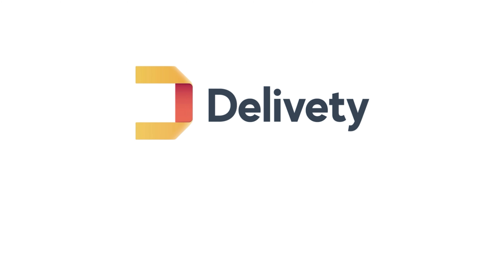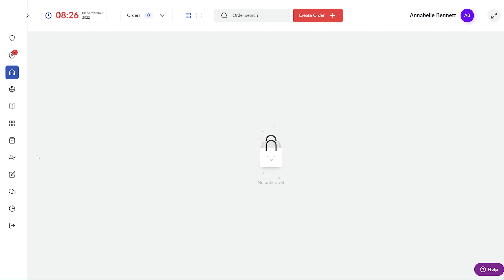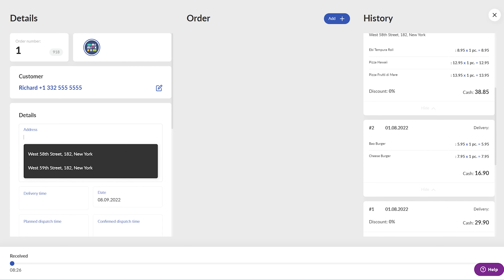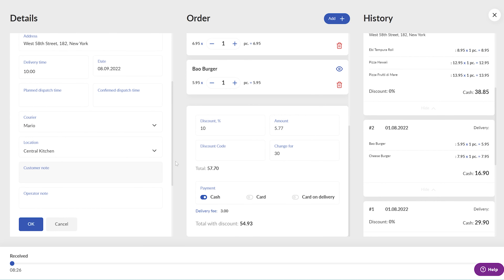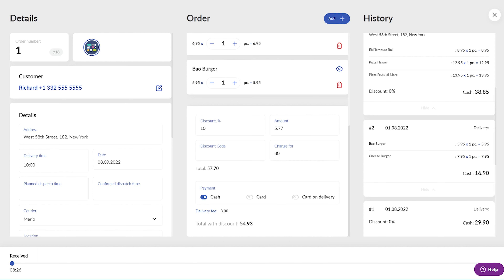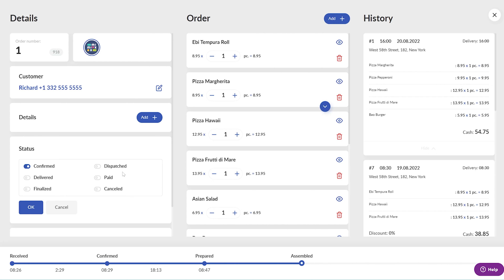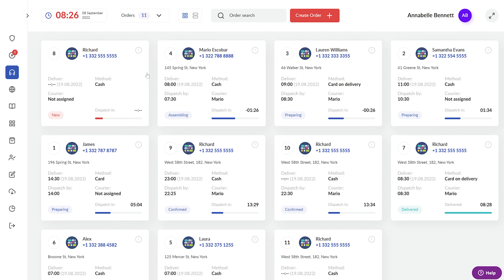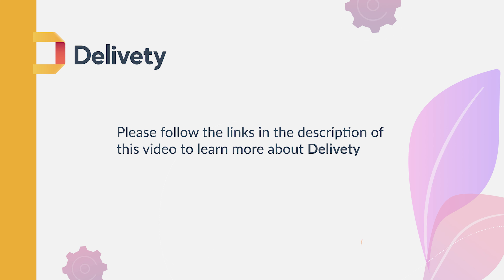How to accept food delivery orders over the phone using the Delivety Operator Dashboard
Once you’ve created your account with Delivety and added your dishes to the menu, it’s time to accept your first order over the phone. Open your Delivety Admin Panel and click on the Delivety App button. This will open the Operator Dashboard that is assigned to your user by default.

👉 Step 1. Click on the “Create Order” button, then tap on the “Add” in the Customer section
 Here, type in the customer's phone number. The system checks if there were any orders under this phone number and, if yes, the customer’s data will be pulled in immediately.
Click on the OK button to save the customer’s data. This is mandatory because the order must have a customer assigned.
 The customer’s order history appears immediately. This CRM functionality enables more successful interactions with customers for upsales and feedback, to name a few options.

👉 Step 2.  Now, tap on the “Add” button in the Details section
Click on the address field and enter the customer's delivery address. Again, if the customer ordered earlier, just select the delivery address from the drop-down list.
Then click on the Delivery Time field and select the time when to deliver the order.

👉 Step 3. Now, let’s add the dishes to the customer’s order.
Click on the Add button in the Order section. Here, you can start typing the dishes' names and selecting their quantities, or you can select them directly by clicking on the appropriate menu sections. Take note that the dishes listed in the stop list are not available for order.
Once you are done, close the dishes selector and review the order with the customer.
You can also apply discounts or set the amount of change your courier must have on hand at the door.

👉 Step 4. Now let’s confirm, prepare and dispatch the order
Once you’re done with the dishes, select the kitchen to send the order to – if you operate multiple kitchens – or skip this step if you deliver from one venue only.  Press the OK button.
At this moment, the order appears in the Assembly Dashboard of the selected kitchen. That allows the order assembler to provide the operator with the “Planned dispatch time” or, in other words, when to expect the order to be ready. That information will appear here.
The operator can confirm this time by setting the same time in the “Confirmed dispatch time” section or provide the kitchen with another one. It could be earlier or later, based on the current couriers’ workload.
Once the time is set, the order is marked as confirmed and from this moment, it appears on the kitchen screens of the Delivety KDS system.
Of course, not every kitchen has enough workload to call for an order assembler station and dashboard. If this is your case, you can leave the “Planned dispatch time” blank and simply put the “Confirmed dispatch time” on the order. To make it even easier, just scroll down to the “Status” section, hit the “Change” button and tap the “Confirmed” switch.
 You will see how the order status changes over time when your kitchen is preparing the dishes and assembles them into the order bags. All the way until the order is assembled and ready to dispatch.
At this moment, the courier gets notified that the order is ready to dispatch and scans the order’s bags' QR codes to ensure they take the right ones to deliver. The operator sees that the order is now dispatched. In case the Delivety Courier App is not used, the Operator can mark the order as Dispatched manually.
 Once delivered, the courier marks the order accordingly in the Courier App, and the status updates to “Delivered” immediately. Again, if the Courier App is not used, the Operator marks the order as delivered manually.
Also, if the order is paid by cash, its status updates to “Paid” immediately once the courier takes money from a customer. Alternatively, the operator can mark the order as paid if the Courier App is not used. Once the order is both delivered and paid, it’s finalized automatically so that no further changes can be made.
However, if you don’t wish to finalize the orders automatically, you can adjust this behavior according to your needs in your Delivety Admin Panel settings tab.
The statuses of these orders change in real-time, and so does the sorting. This helps the operator focus on the most attention-demanding orders without needing to scroll and search for them.

💡 Final thoughts
Although this video covers how to accept the orders over the phone only, Delivety has been designed to accept orders from multiple channels - from your ordering website, for example, or even multiple websites if you operate under many brands.
And of course, you can accept payment using multiple payment methods, including cards on the website and cards on delivery via various payment processors.
There are also lots of automation features to help the operator do his job quickly, effortlessly, and error-free.